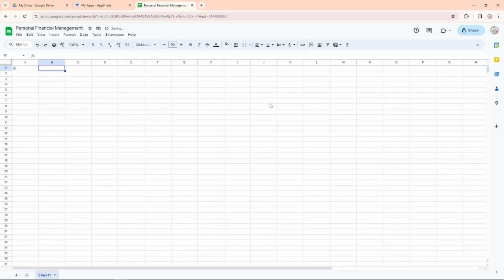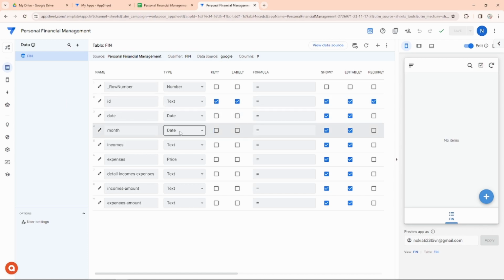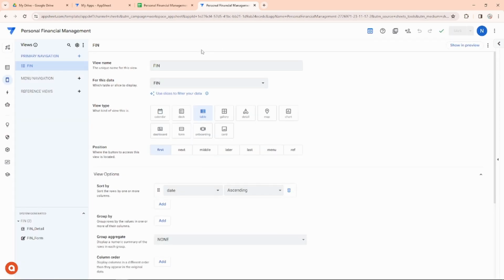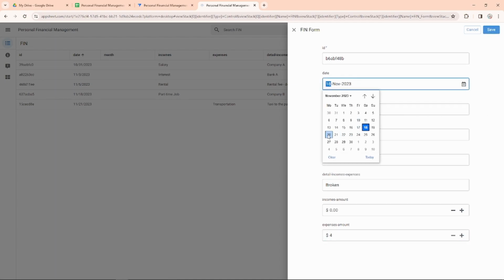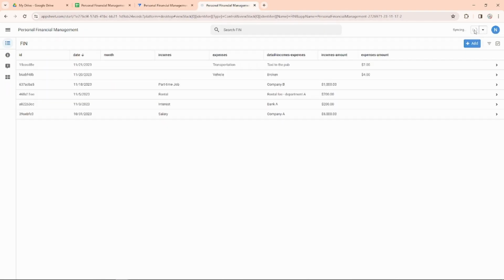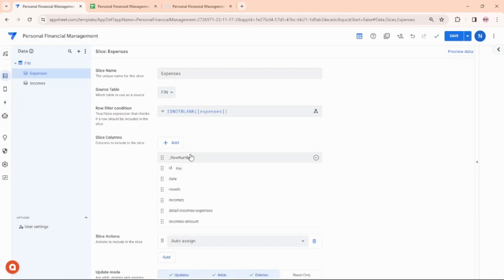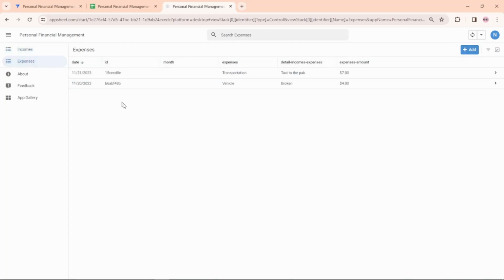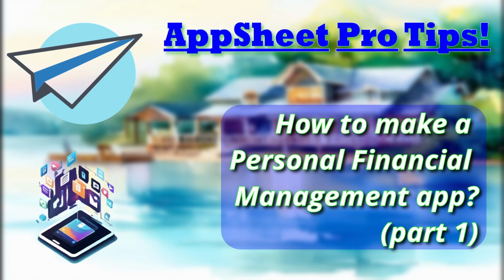How to make a Personal Financial Management app?